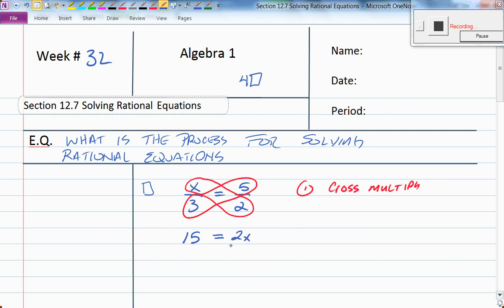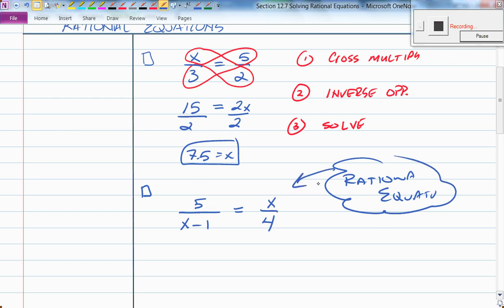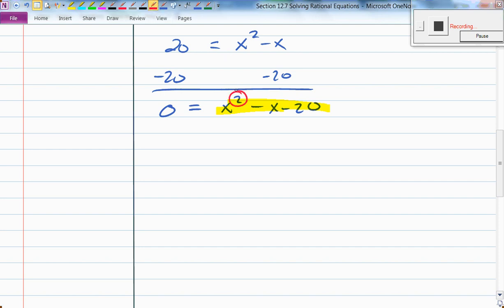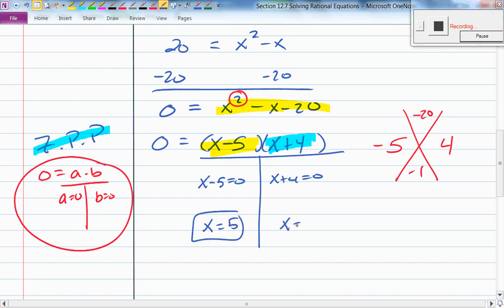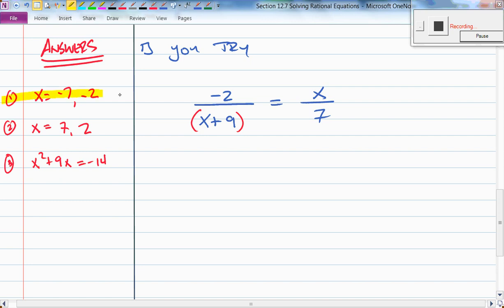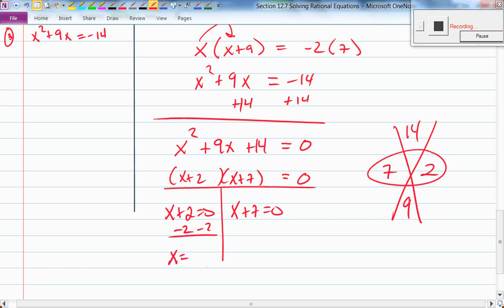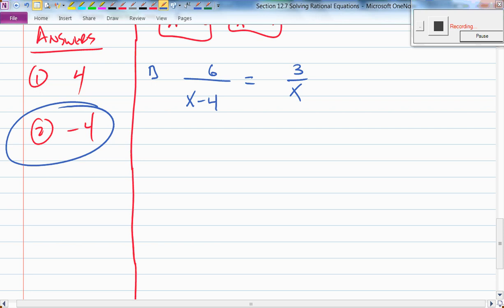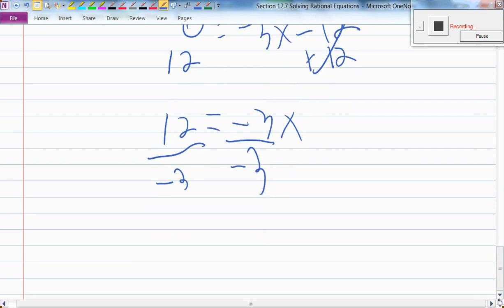12.7 Solving Rational Equations Video